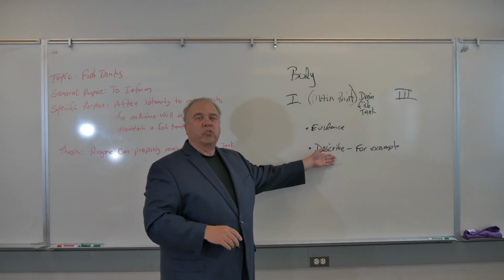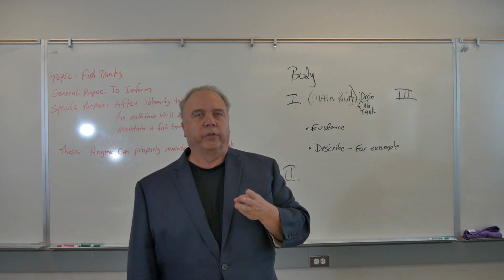#6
This video is about #6 Body of the out line Rod Mattson